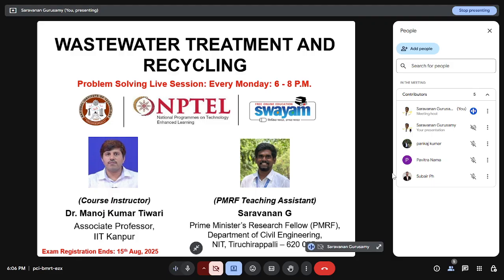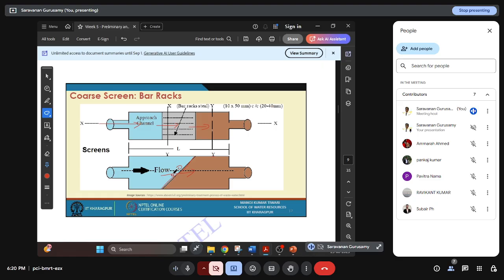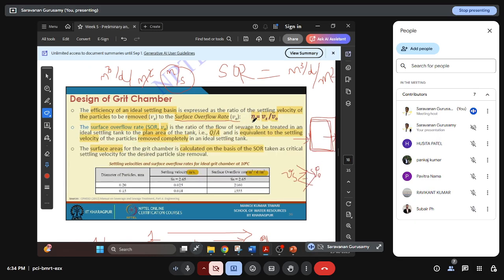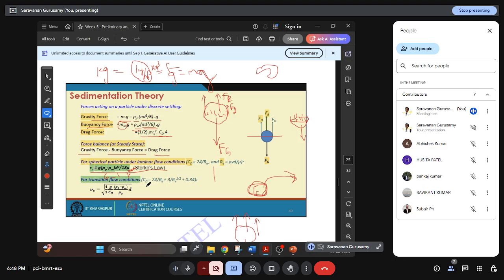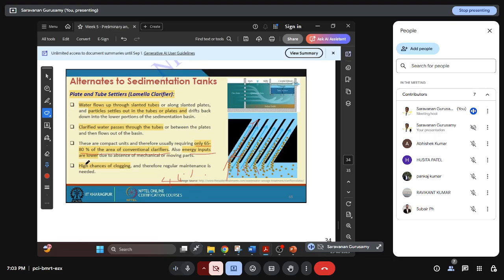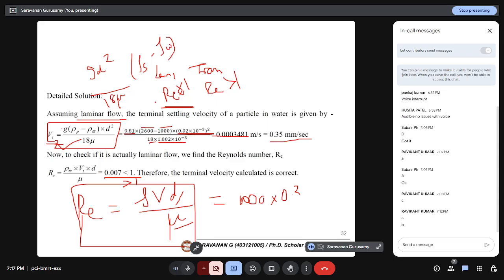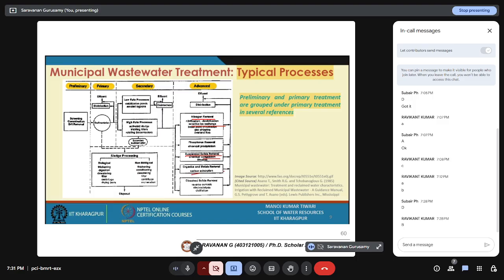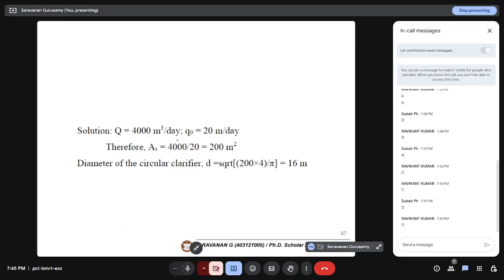NPTEL_Wastewater Treatment and Recycling_Jul 2025_Week 5_Problem Solving Session_25.08.2025